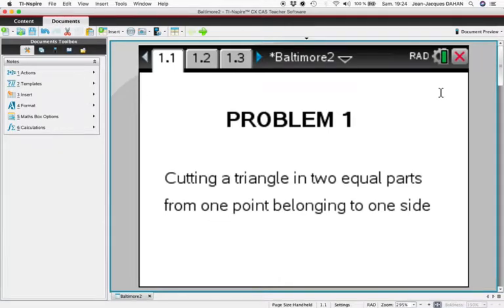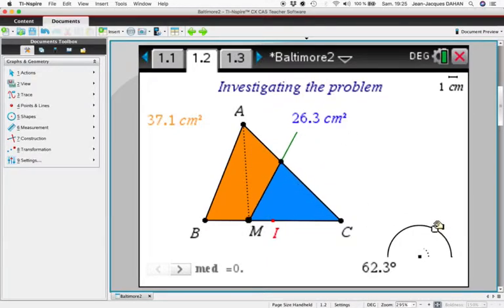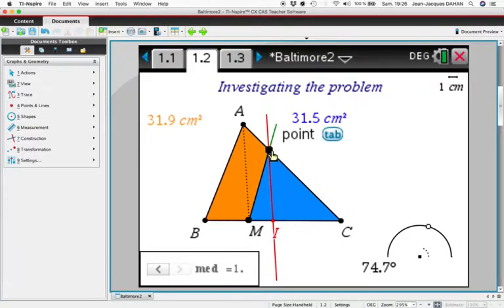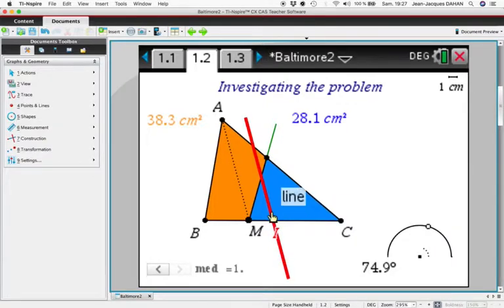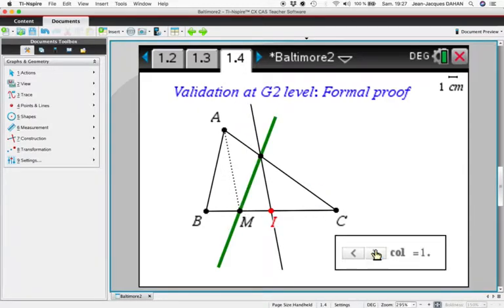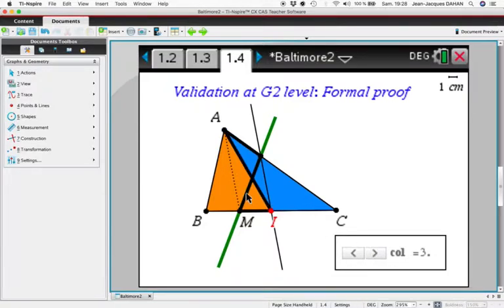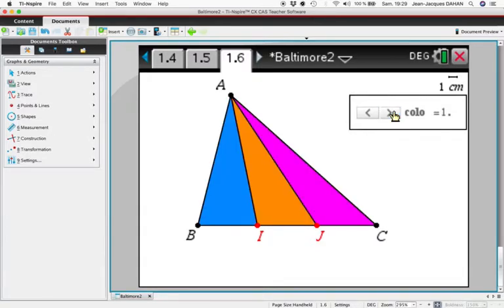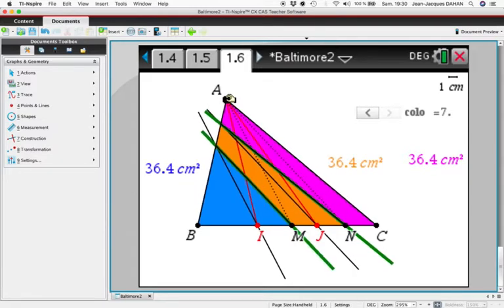T3 BALTIMORE 2 DAHAN MOREAU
This video is the second part of my presentation at the T3 International Conference (held in Baltimore in March 2019). This presentation is essentialy the research work of my colleague Joël Moreau member of my research group of dynamic geometry of the IRES of Toulouse (Institute of research on the teaching of sciences). I have improved it when it was possible and adapted it to use the power of vizualization of the TI-NSpire environment. This work is about the notion of area and how to cut a triangle in two or four parts having the same area.
Authors :
Jean-Jacques Dahan and Joël Moreau
IRES of Toulouse FRANCE
jjdahan[arobase]wanadoo.fr